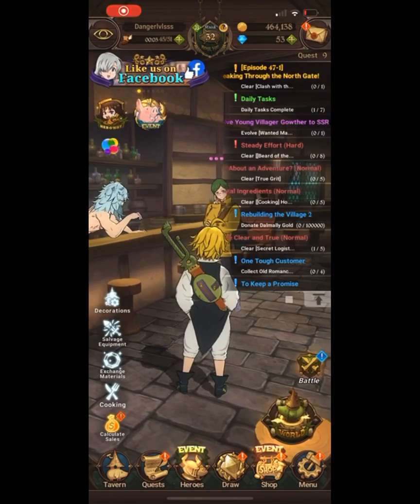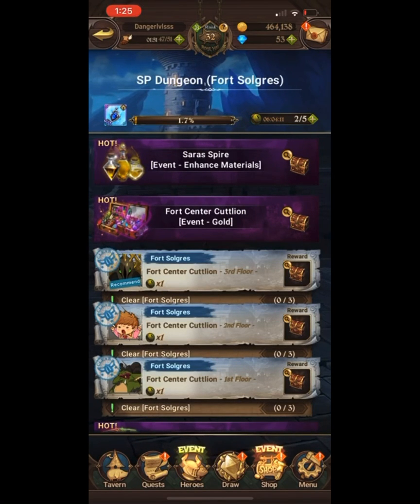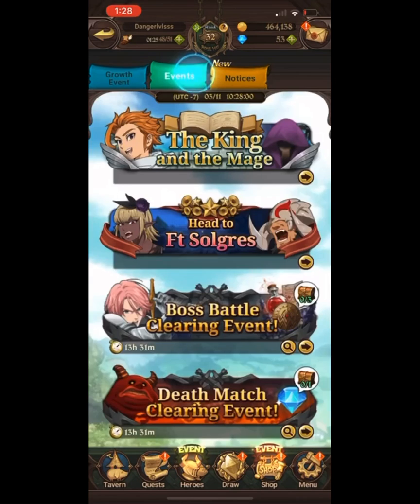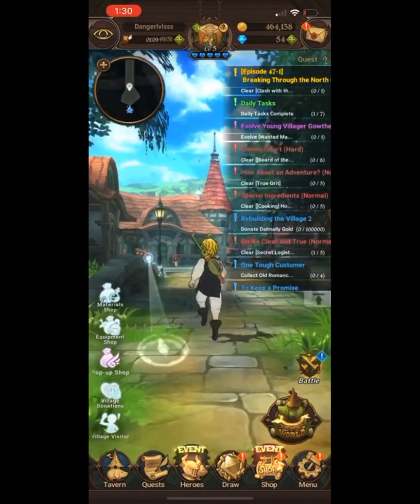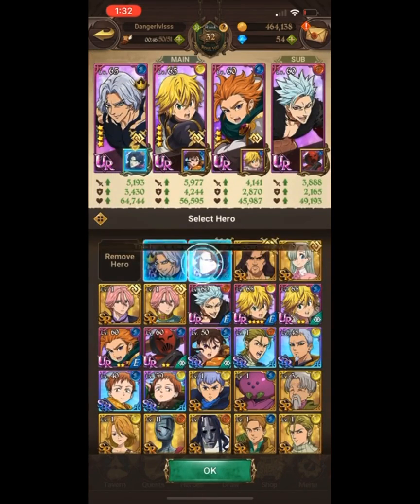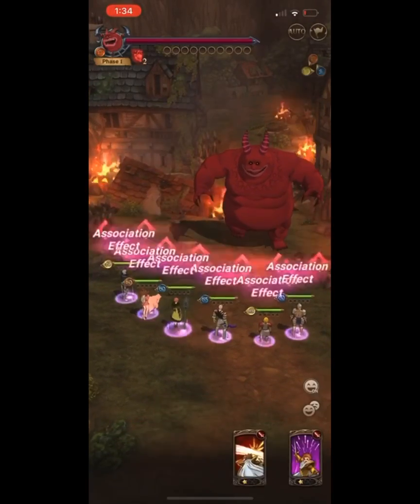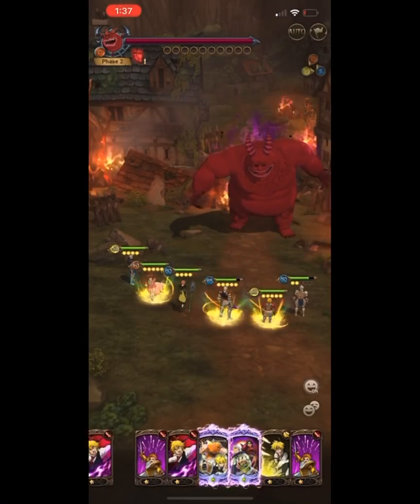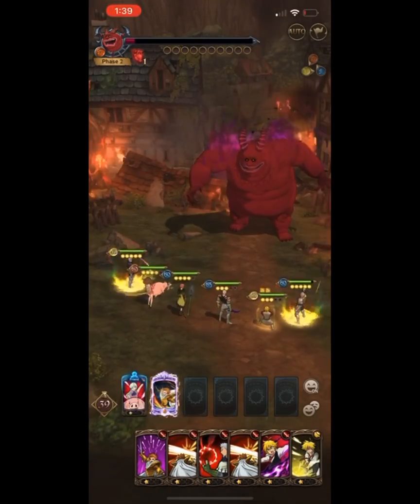Seven Deadly Sins Grand Cross- *All things to know* Very Important!!!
Hope you enjoy the video 💥💪🏽☄️ and be sure the join the Danger Squad.